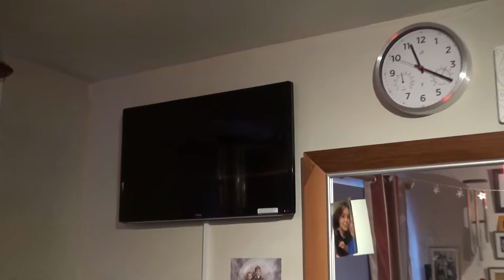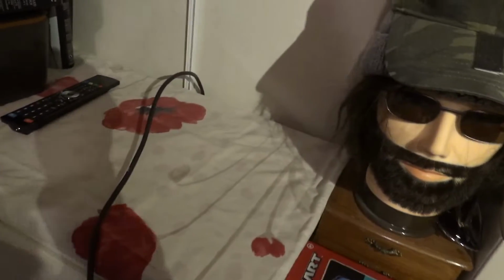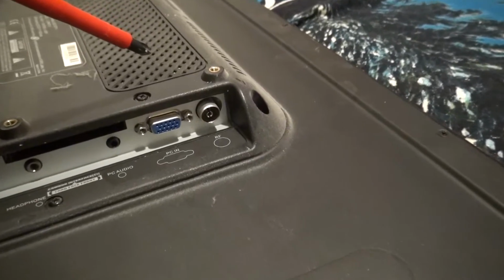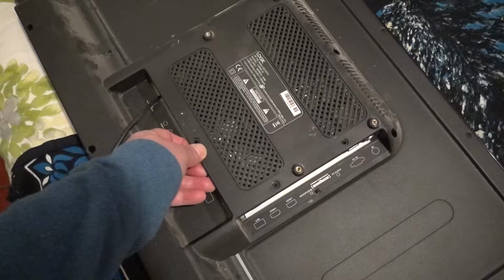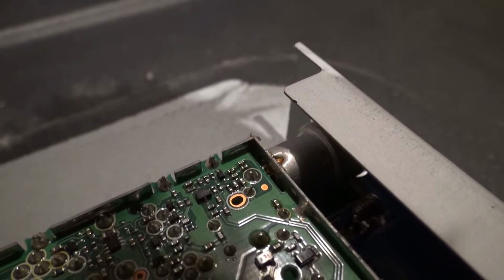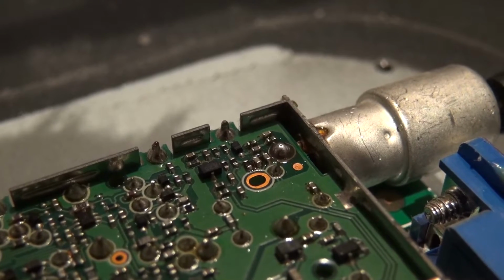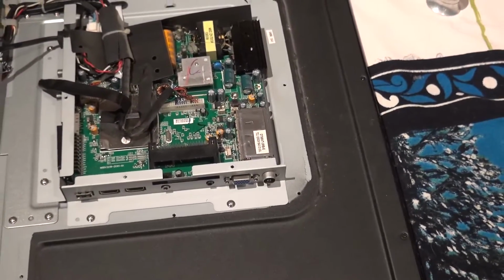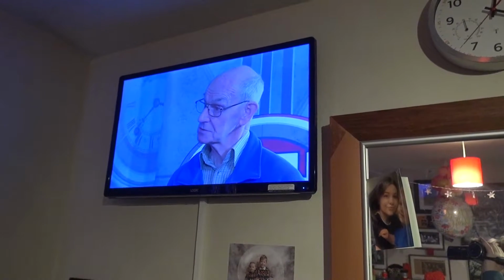Logik TV Aerial input repair